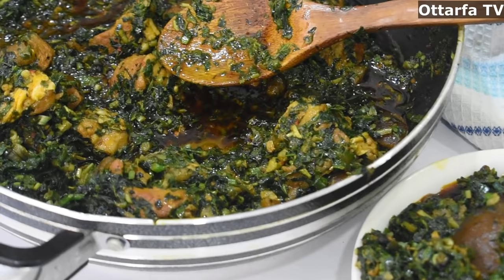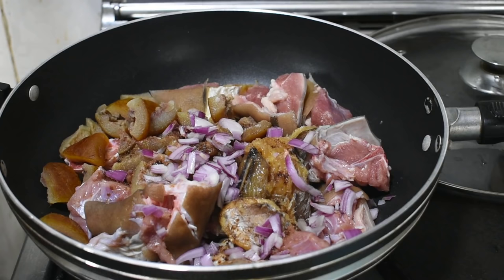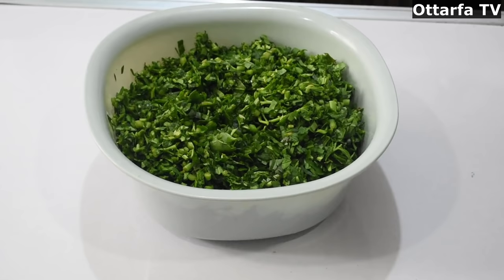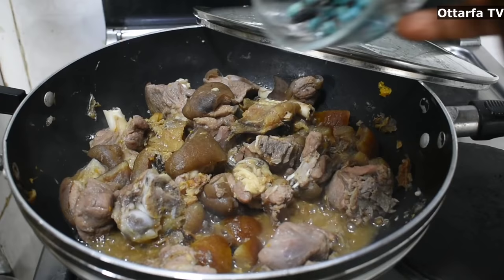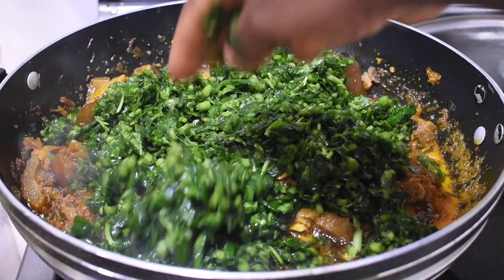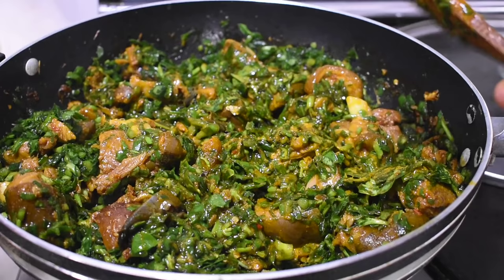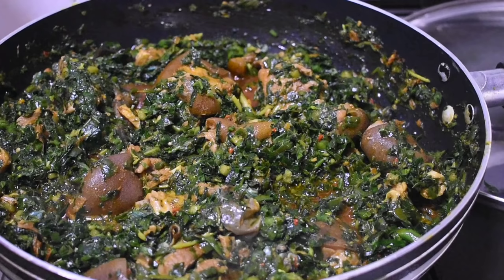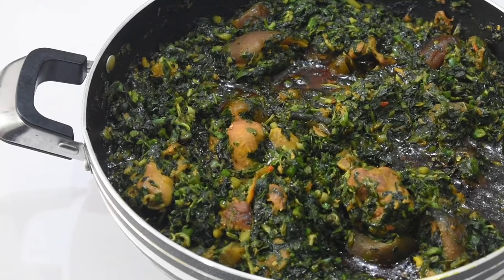NIGERIAN VEGETABLE SOUP. THE ONLY VEGETABLE SOUP RECIPE YOU NEED. UGU AND WATER LEAF. EDIKANG IKONG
Hello! Today I'll be showing you how I made this delicious Nigerian style vegetable soup. This is the only vegetable soup you need. It is made with Ugu(Fluted pumpkin leaves) and Waterleaf.

Ingredients for this soup are
2 small bundles Ugu
1 Bundle  Waterleaf
1kg  Goat meat
1 Pomo(Cow skin)
1 dried Catfish
Stockfish
2 Seasoning cubes
3 Yellow pepper
4 Red Habanero
1 cup Crayfish
Salt to taste
1 Onion

Ugu is a vegetable that is rich in antioxidants, it is high in fiber which helps keep you full for longer.